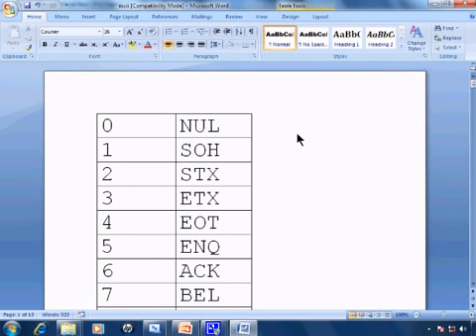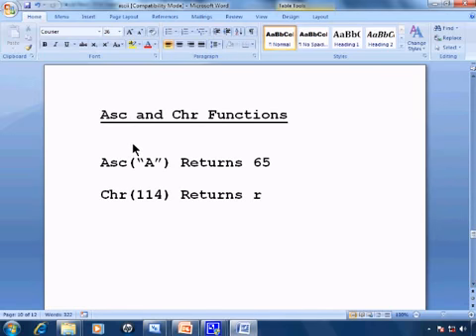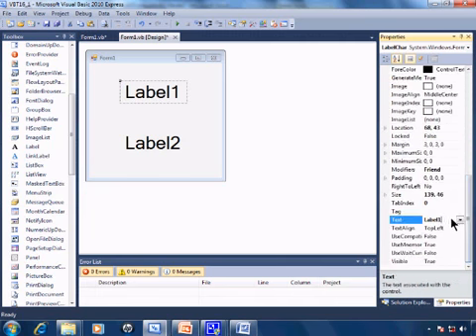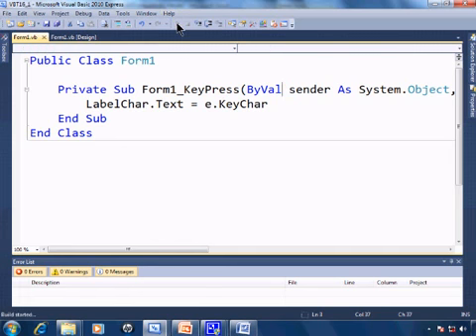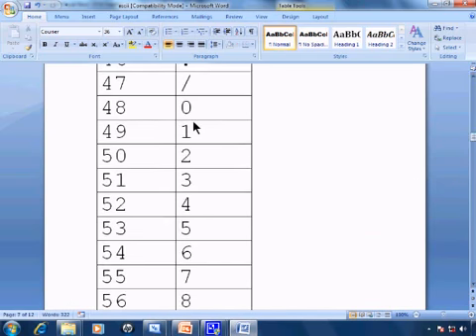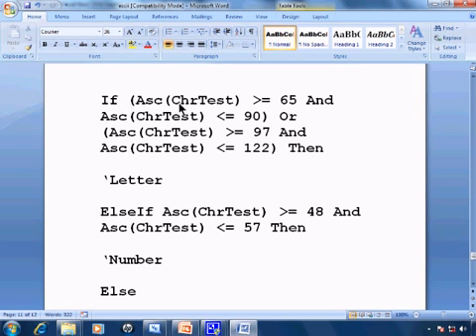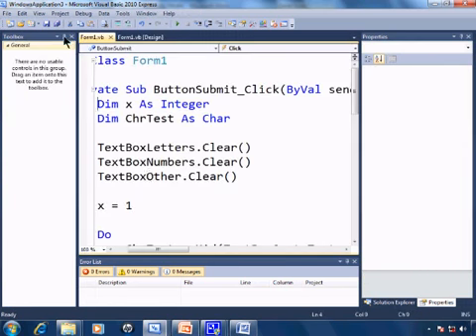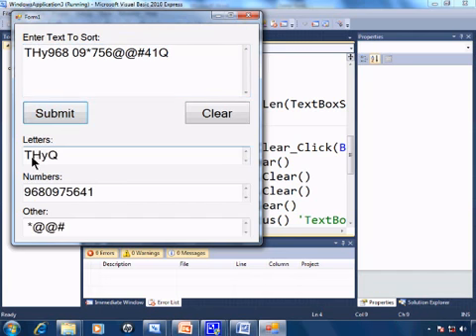Visual Basic 2010 Express Tutorial 16 ASCII Tables and Values 2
ASCII Tables and Values